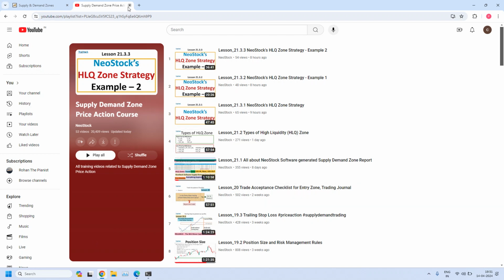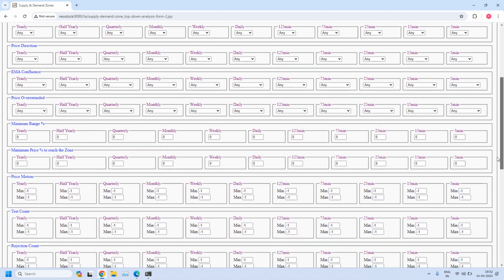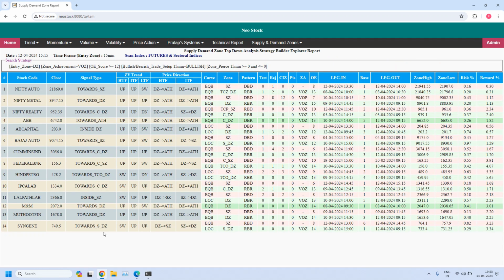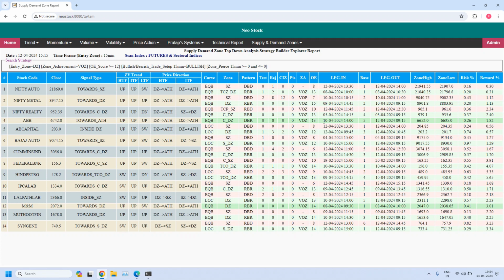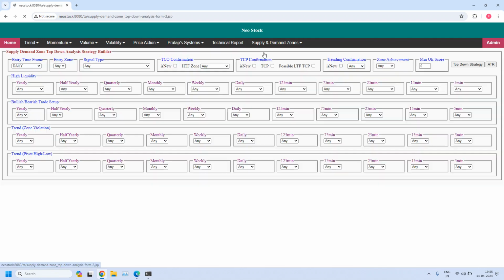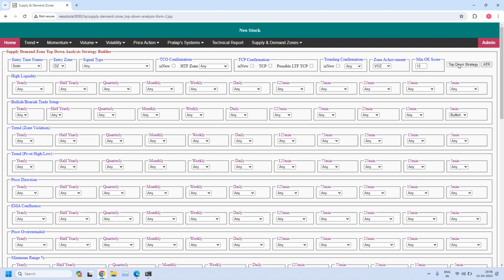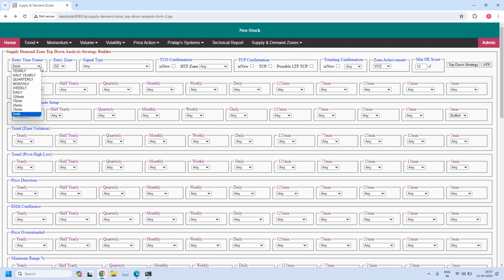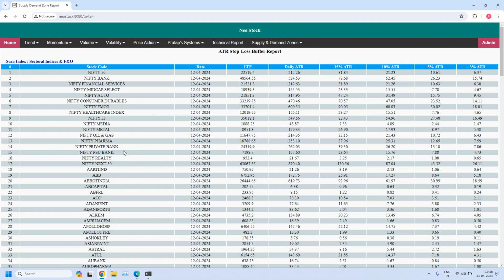DIT, HIT stocks - Bullish & Bearish Trade Setup Supply Demand Zones, Stop Buffers (14-Apr-2024)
1. DIT stocks as per Bullish Trade Setup Supply Demand Zones
2. DIT stocks as per Bearish Trade Setup Supply Demand Zones
3. HIT stocks as per Bullish Trade Setup Supply Demand Zones
4. HIT stocks as per Bearish Trade Setup Supply Demand Zone
5. Stop Buffer values for Sectoral Indices & Equity Stocks listed in F&O segment